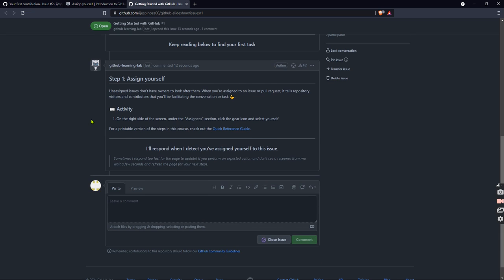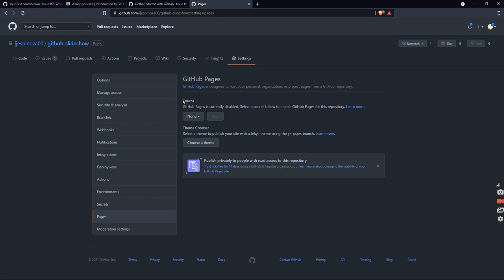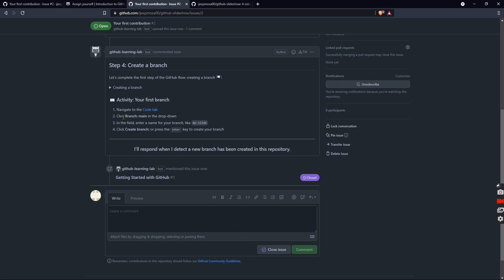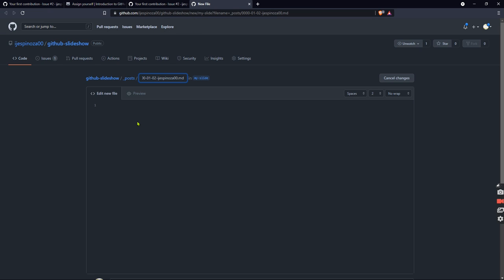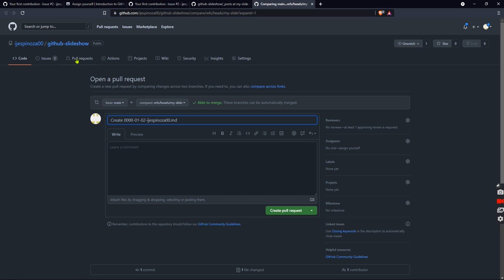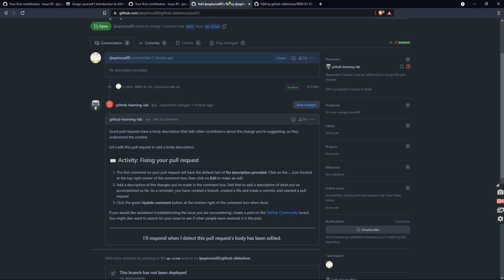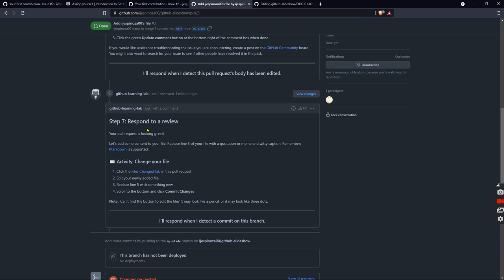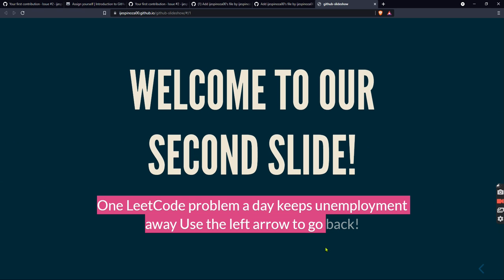Introduction to Github: Learning Lab (Learn about issues, branching, commiting, pulling, & mergeing)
People use GitHub to build some of the most advanced technologies in the world. Whether you’re visualizing data or building a new game, there’s a whole community and set of tools on GitHub that can help you do it even better.

Now, with GitHub Learning Lab, you’ve got a sidekick along your path to becoming an all-star developer.

From managing notifications to merging pull requests, GitHub Learning Lab’s “Introduction to GitHub” course guides you through everything you need to start contributing in less than an hour. See a word you don't understand? We've included an emoji 📖 next to some key terms. Click on it to see its definition.

We'll answer common questions like:

How does one use GitHub?
What are issues and pull requests?
How do you create a branch and a commit?
How do you use GitHub Pages?
And when you're done you'll be able to:

Communicate in issues
Manage notifications
Create branches
Make commits
Introduce changes with pull requests
Deploy a web page to GitHub pages